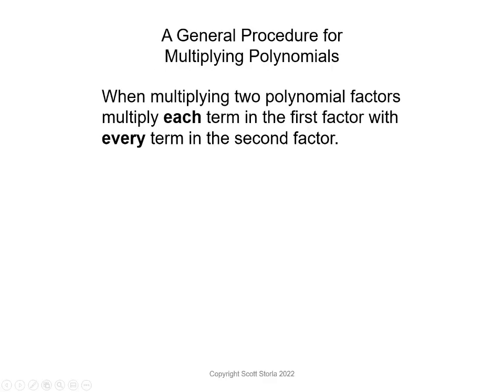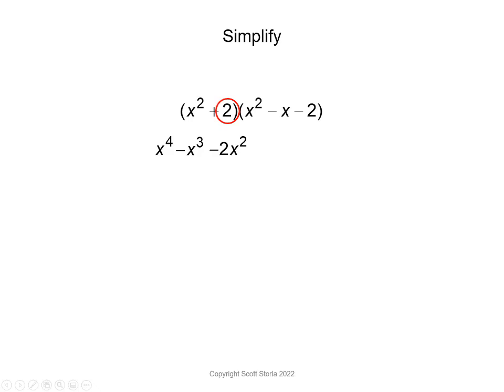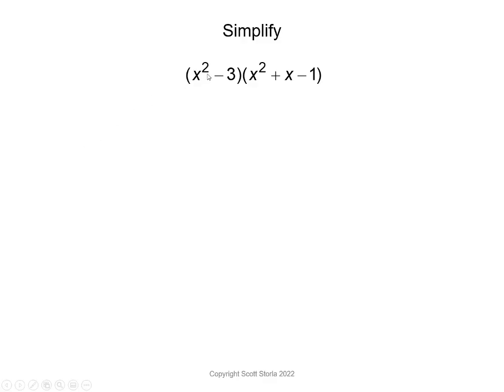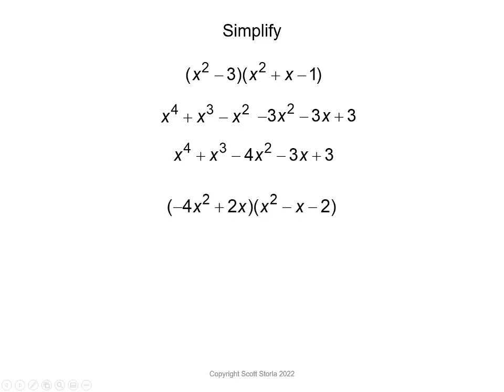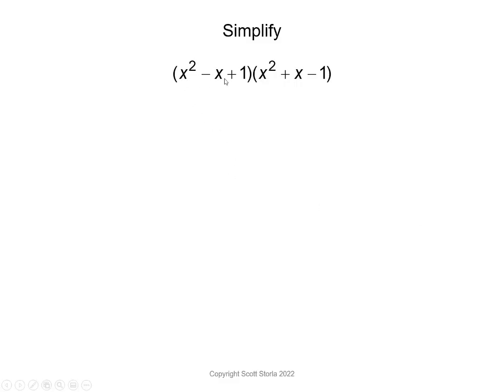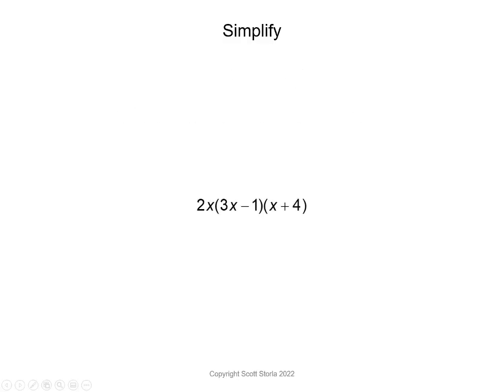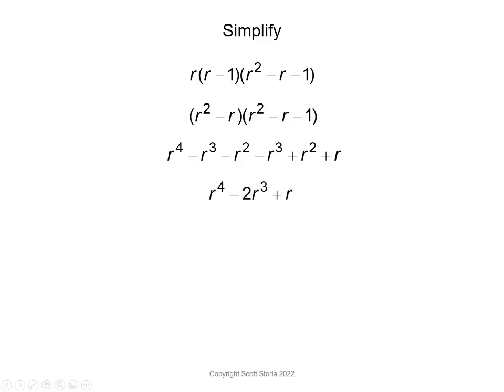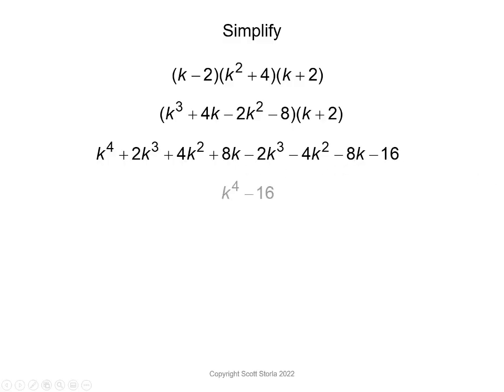A General Procedure for Multiplying Polynomials